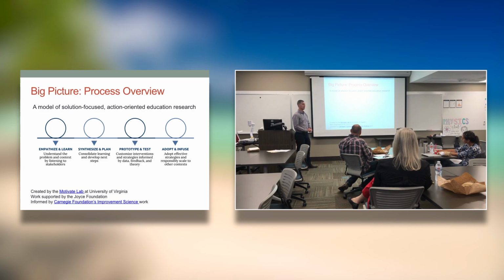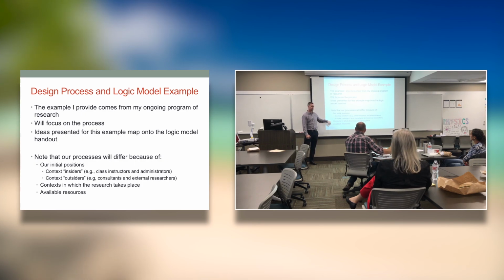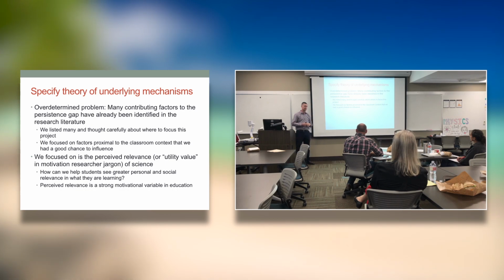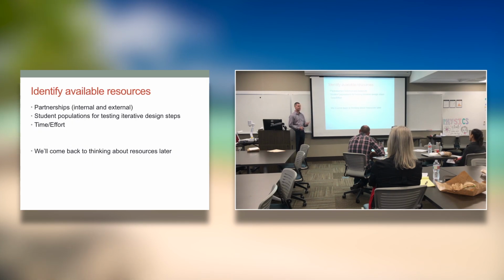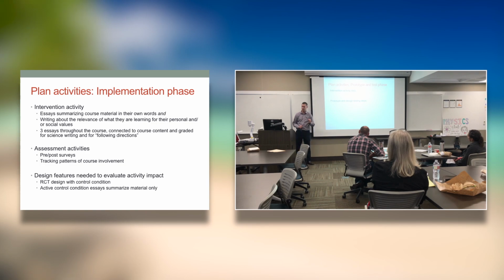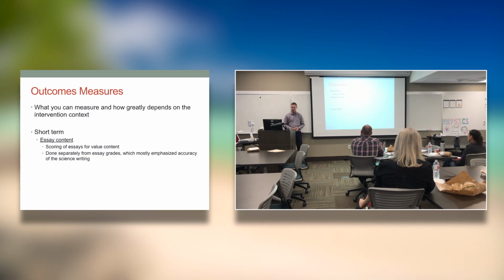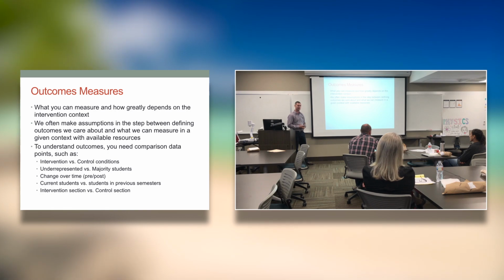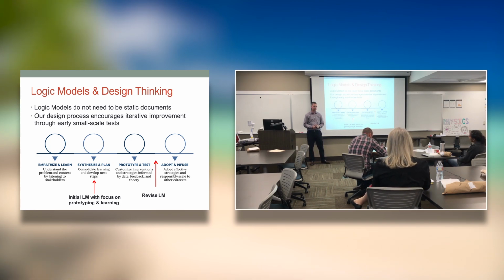Dustin Thomen - Using Improvement Science and Design Thinking Principles